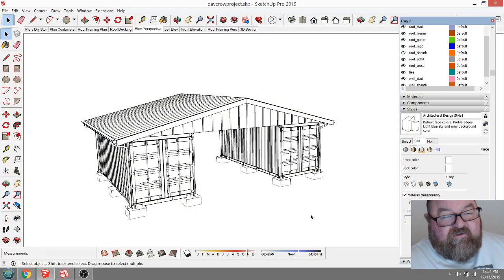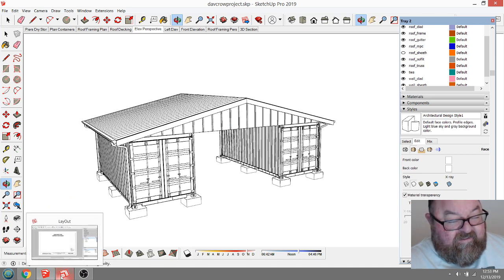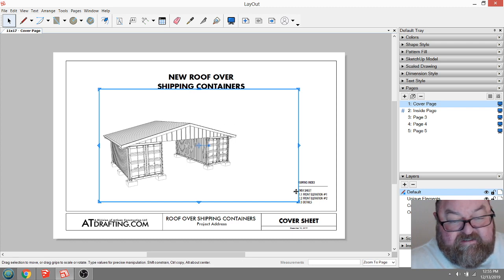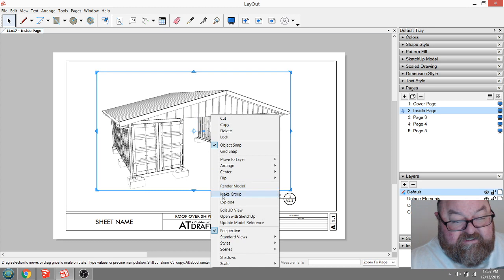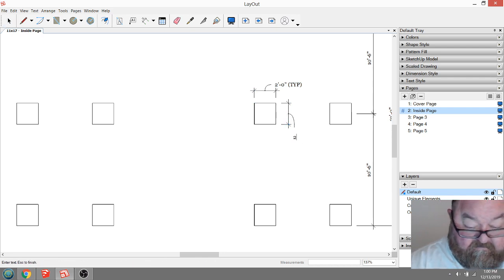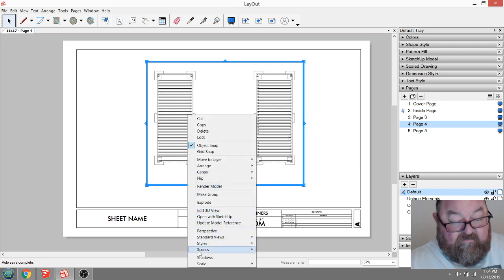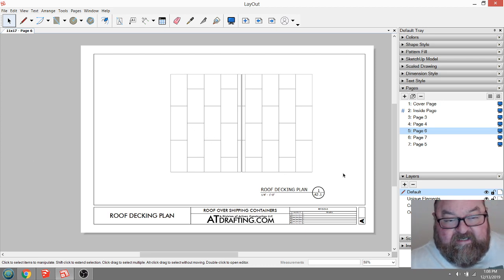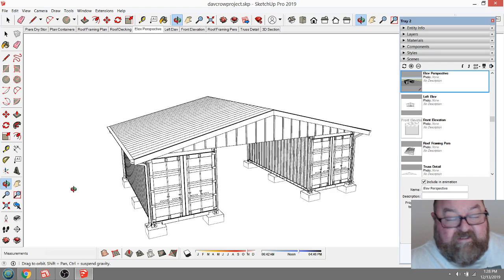Building a Roof Over Shipping Containers - Part 2 - Laying Out Drawings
In Part 2 we go from our 3D model to laying our drawings in 2D in a companion software to SketchUp called layout.  It is where we create our construction documents.